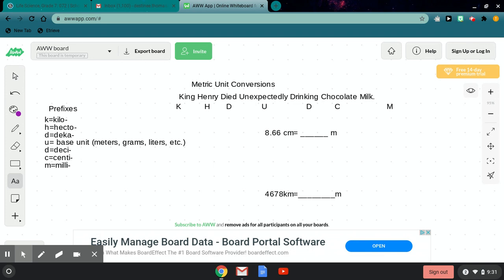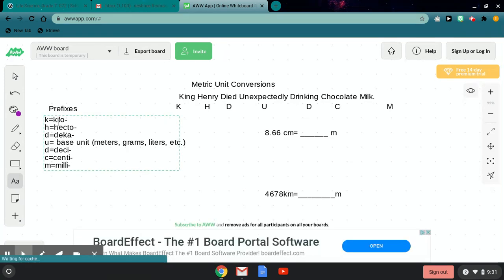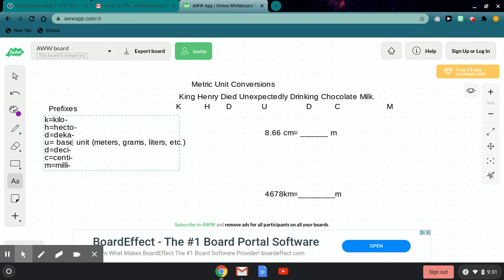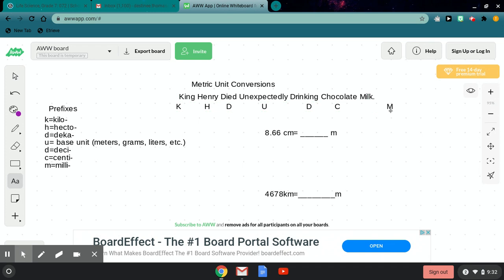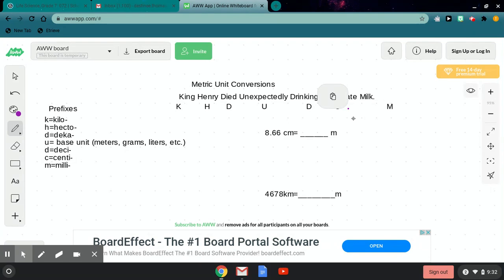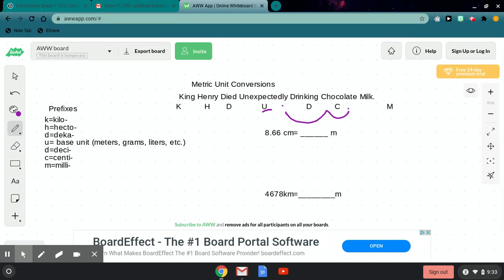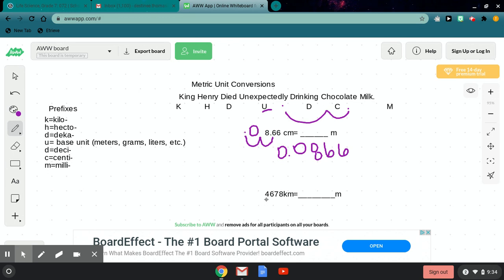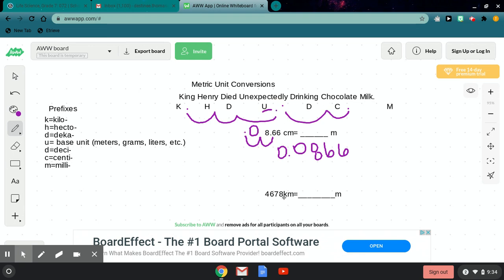Metric Conversions Made Easy for Middle School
In this video, I review metric units and their prefixes. I also show how to use the sentence, King Henry died unexpectedly drinking chocolate milk to easily memorize the prefixes in order. Finally, I show a shortcut for converting between metric units by simply moving the decimal point in the value rather than using proportions or calculations.